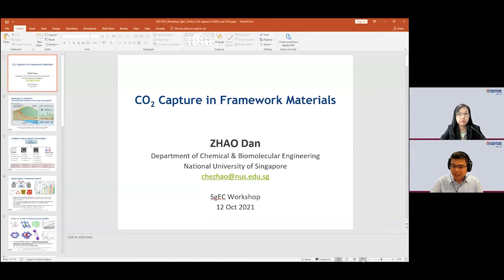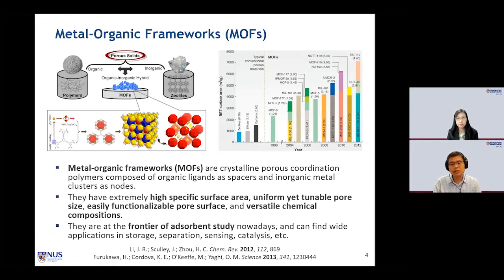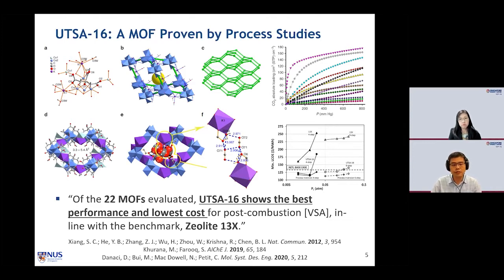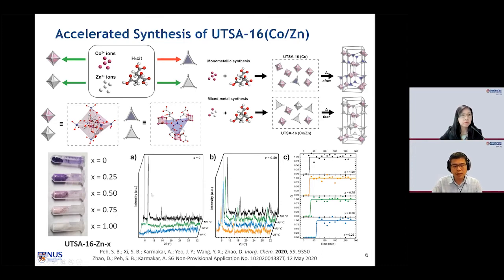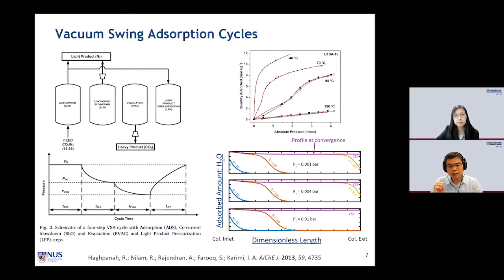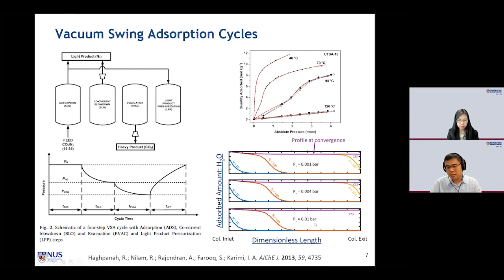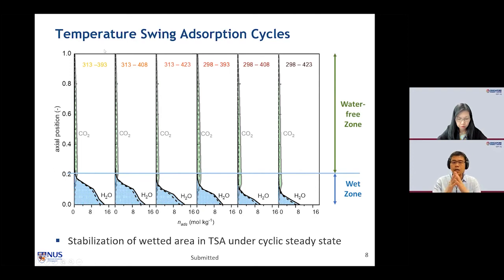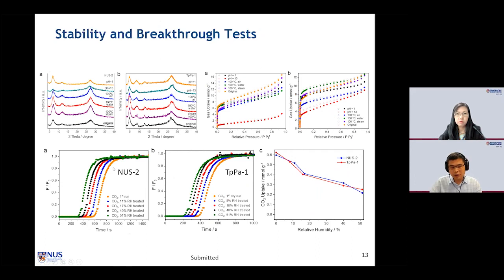MOF-Based Swing Adsorption Cycles for Wet CO2 Capture by Assoc Prof Zhao Dan (NUS)